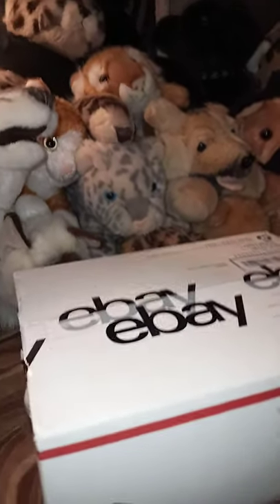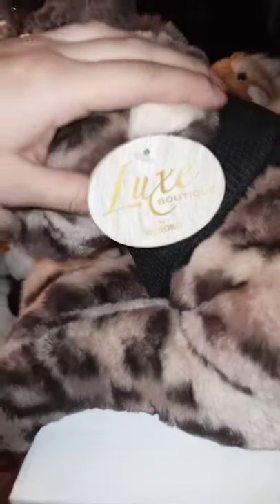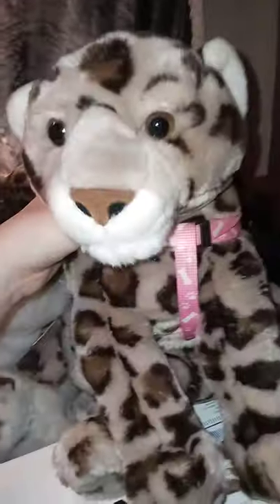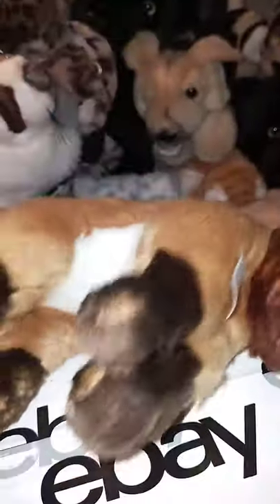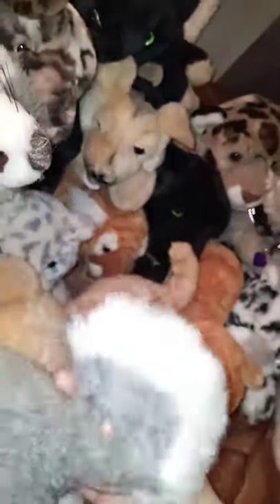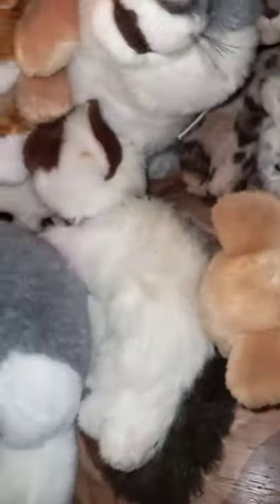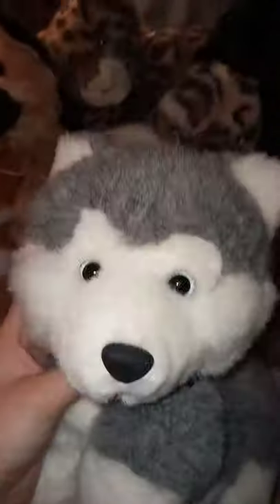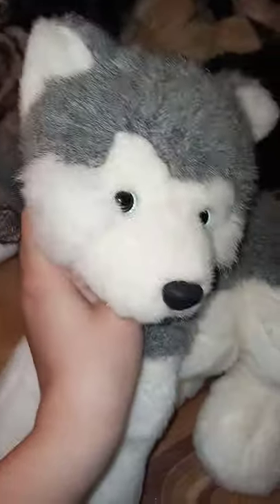A & A brand husky plush (bigger then what I expected!)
I am pleasantly surprised by this babes size! I was expecting the same size as the others which I was totally ok with not a huge one! Very pleasantly surprised I didn't expect her to be this size. She's about the size if a 16 inch douglas but a poofier. She's A and A and I'm over the moon about her! Instant favorite! She at the time does not have a name but im so glad I took a chance on her! Beautiful addition to the plush pack

Newbie

Unnamed my A & A 18 inch husky plush (F)

Featured favorites

Justin my WWF 38 cm wolf (M)
Matthew my animal alley 24 inch white tiger (M)
Odyssey my 24 inch animal alley husky (M)
Capella my 32 inch Semo wolf (F)
Phase my sos 12 inch baby fox (M)

Featured

Irony my 42 inch Arabian stallion e and J classic (M)
(Aurora brand)
Jackdaw my 20 inch lux aurora Panther (M)
Raven my 20 inch lux aurora panther (F)
Amazon my 20 inch lux aurora leopard (M)
Asha my 20 inch lux aurora snow leopard (F)
Unnamed my 28 inch aurora world leopard (f)
Milo my 12 inch aurora world striped floppy cat (M)
Unnamed my 12 inch aurora world stuck laying striped cat (M)
Unnamed my 12 inch aurora world siamese cat (f)
Lucy my 12 inch 2019 aurora gsd (F)
Unnamed my 12 inch A & A aurora world gsd (M)
Unnamed my 12 inch a & A leopard (M)
Ezra my 12 inch tall A & A wolf fixed howling (M)
Brio my 16 inch standing wolf (M)
Unnamed my 12 inch aurora world snow leopard (F)
Unnamed my 12 inch aurora world tiger (M)
Unnamed my 12 inch aurora laying lioness (F)